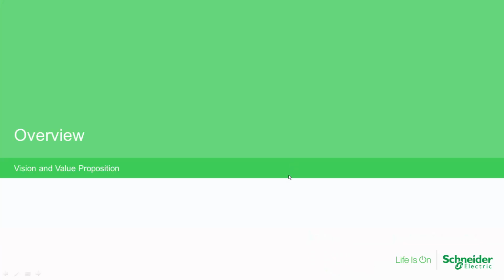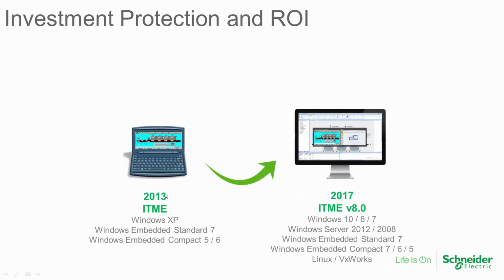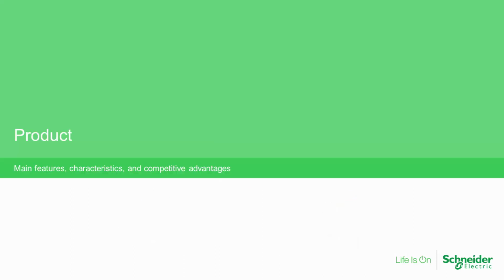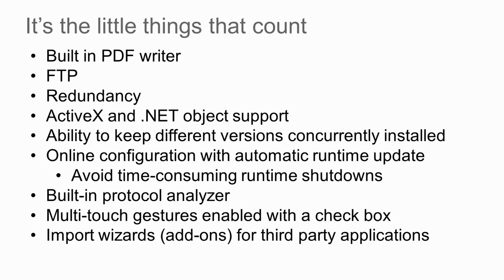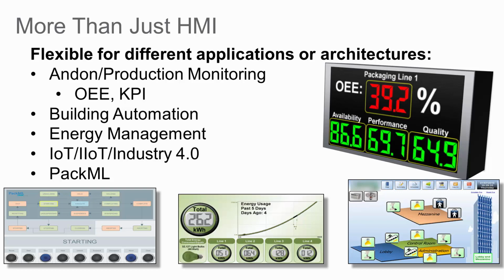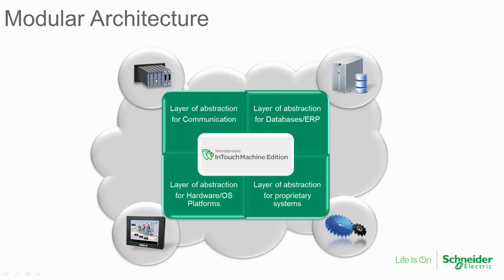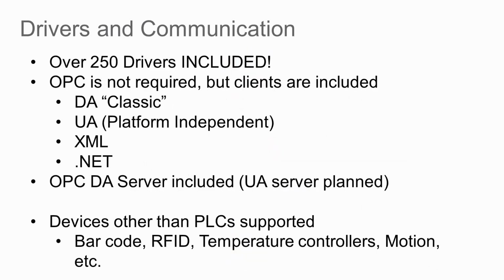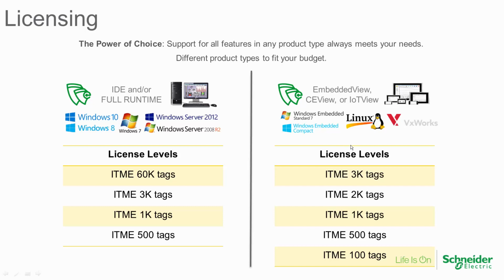Introduction to InTouch Machine Edition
InTouch Machine Edition is a highly scalable, flexible HMI/SCADA software designed to provide everything from advanced HMI applications to small-footprint embedded devices. The rich feature set enables users to create intuitive, secure, and highly maintainable HMI /SCADA applications for any industry. InTouch Machine Edition is ideal for OEMs, Machine Builders, Value Added Resellers, Discrete HMI/SCADA, or Process HMI/SCADA. For more information about InTouch Machine Edition, please